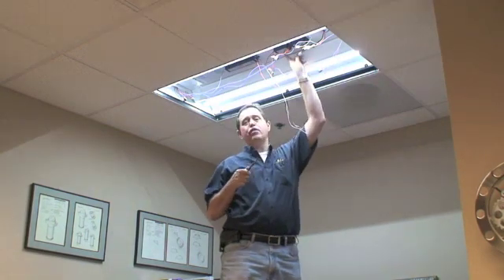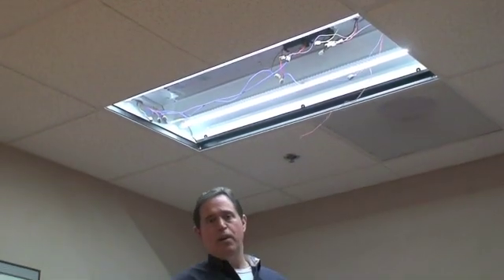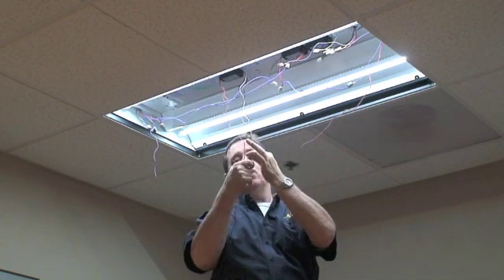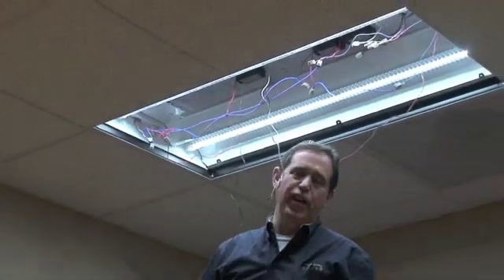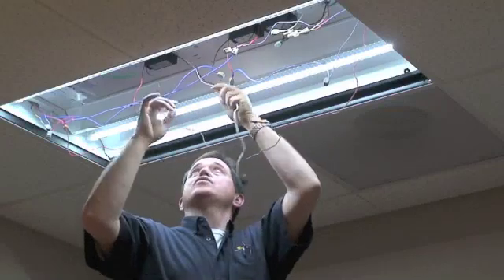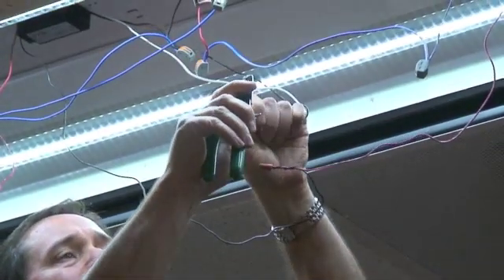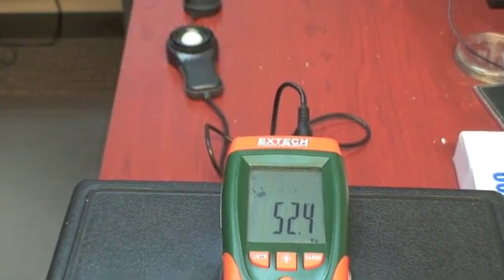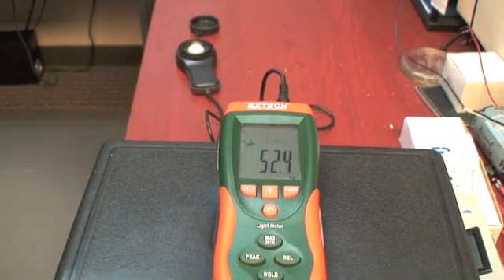DIY LED FLUORESCENT T8 LAMPS HIGH POWERED PART 2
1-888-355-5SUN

Today - LED Tube lamps T8 retrofits are becoming very popular in the fluorescent retrofit lighting market. Unlike fluorescent lamps, LED lamps require a small driver to regulate the flow of DC power through the lamp. However, a LED lamp converts electrical power into useful light more effectively than a fluorescent lamp. Retrofit any current fluorescent T8, T10 or T12 bulb you currently have over to an energy efficient LED Tube bulb in no time at all! Lower energy cost helps offset the higher initial cost of the LED light lamp. Many T8 tube lamps can be found in large commercial or school buildings and the LED lamps are now being used as the energy-saving alternative to mercury filled fluorescent lamps models currently available. Compared with fluorescent lamps, LED lamps use less power for the same amount of light, last up to 3 times longer, stop potential fluorescent headaches, emits full spectrum natural light, contain no toxic mercury, and use no ballast that can fail that also generates high heat levels demanding more air conditioning for a room.